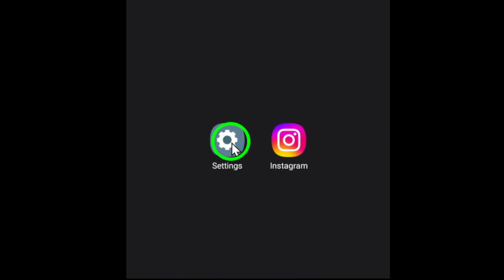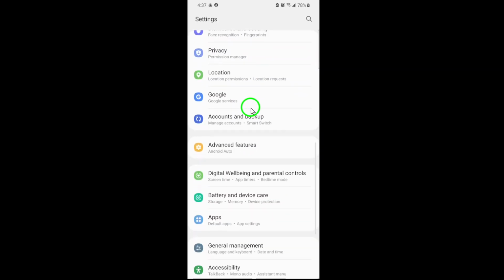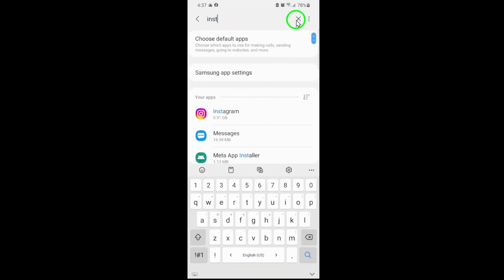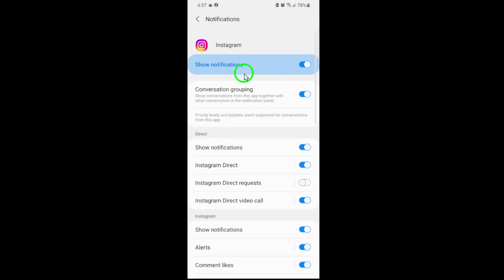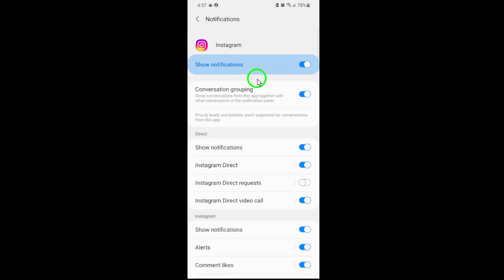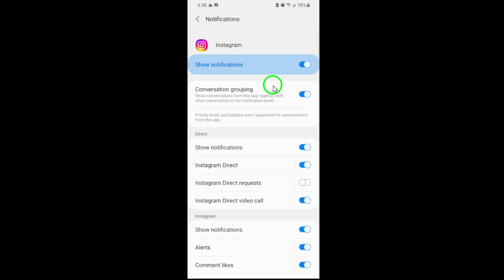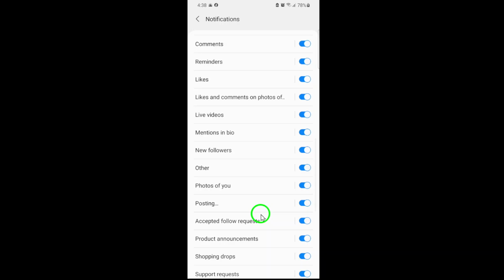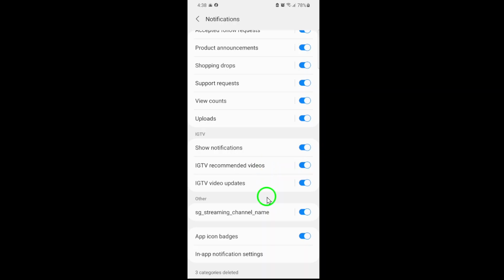How To Enable Instagram Pop-up Notifications on Mobile (Updated)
Learn how to enable Instagram pop-up notifications on your mobile device with this easy, updated guide. Never miss an important message or update—follow these simple steps to make sure Instagram notifications appear as pop-ups on your phone.

1. Go to Phone Settings

2. Tap on Apps

3. Tap on Instagram

4. Tap on Notifications

5. Toggle on Allow notifications

6. Tap Pop-up and set it to Allowed to enable pop-up notifications

This video walks you through each step to ensure you get Instagram pop-up notifications on your mobile.
Timeline:
00:00 Start
00:12 How to do it
01:05 End